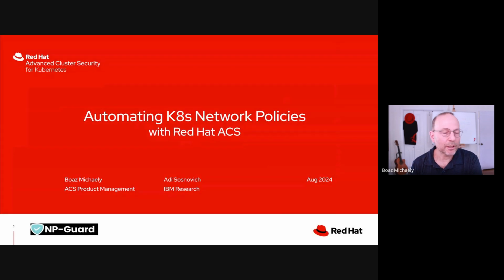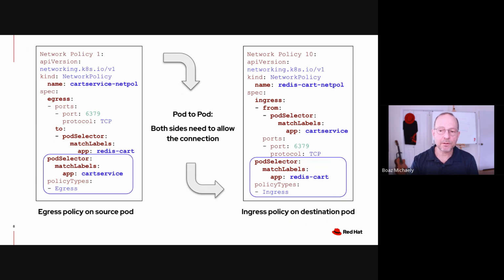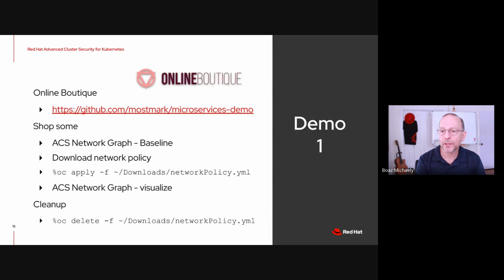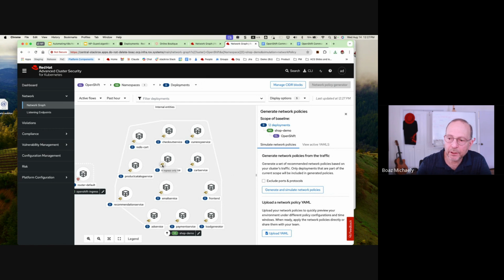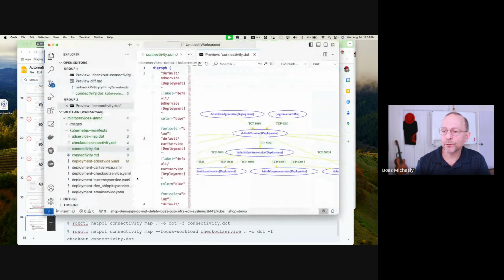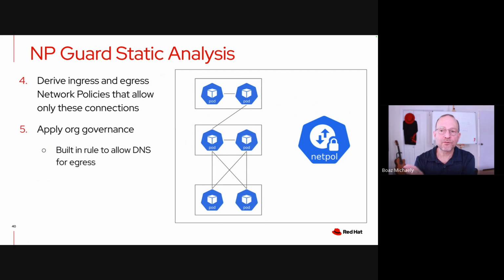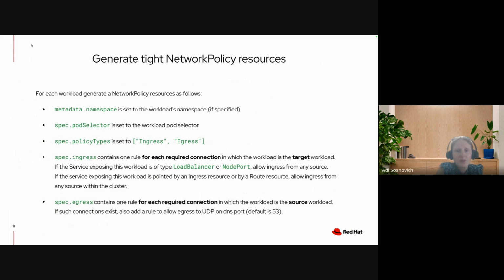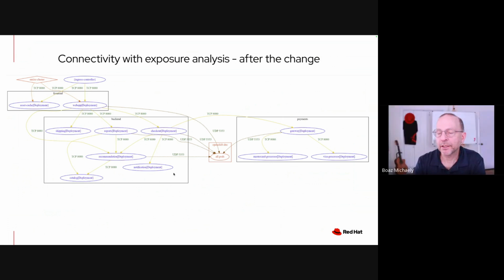OpenShift Commons: Generating K8s Network Policies at Build Time with ACS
Generating K8s Network Policies at Build Time with ACS
Boaz Michaely, Red Hat  & Adi Sosnovich , IBM

CFPs are Open. Submit your talk